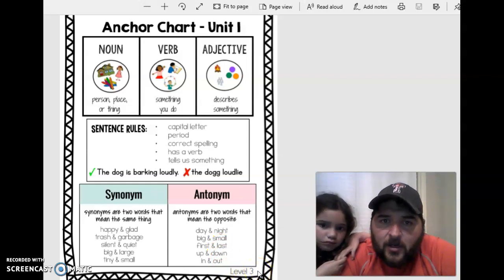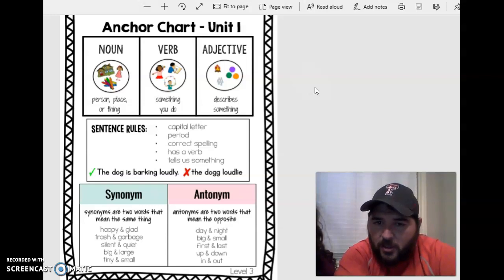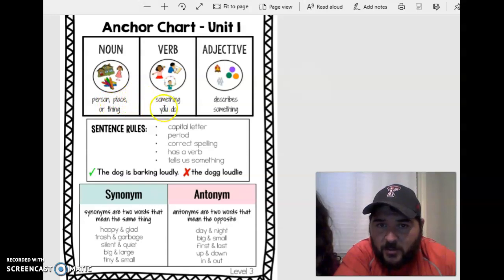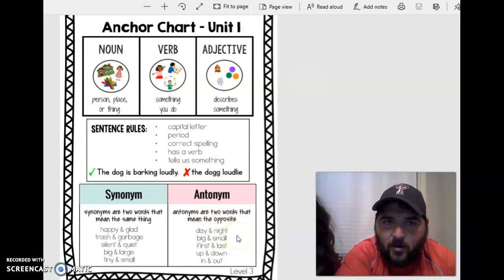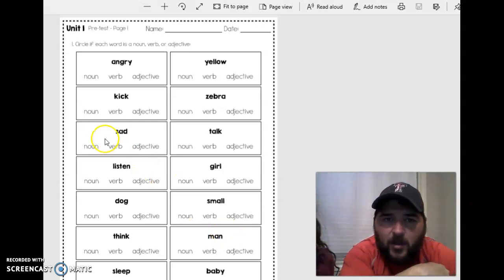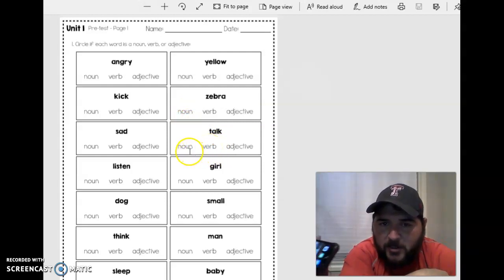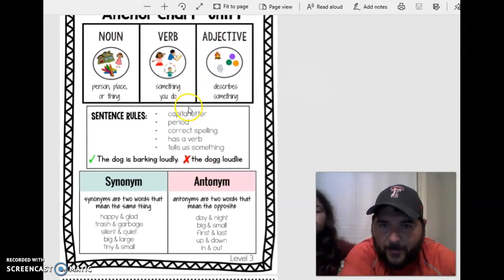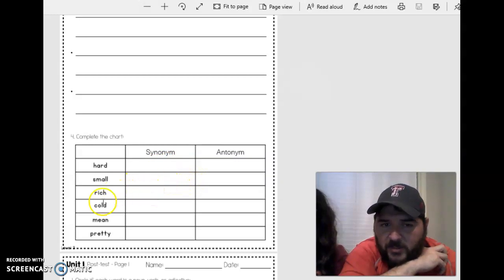ELAR Level 3 Video 1